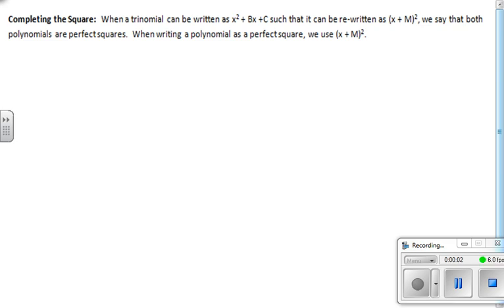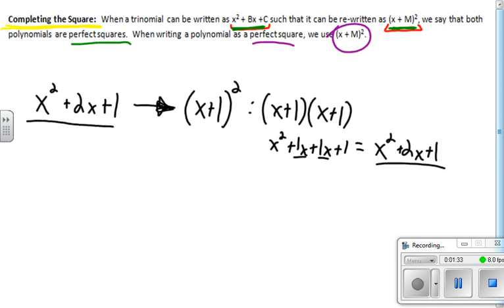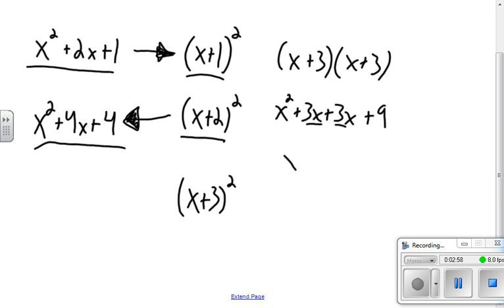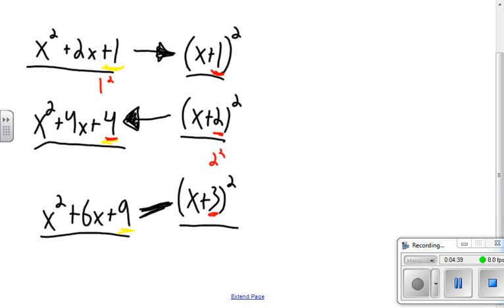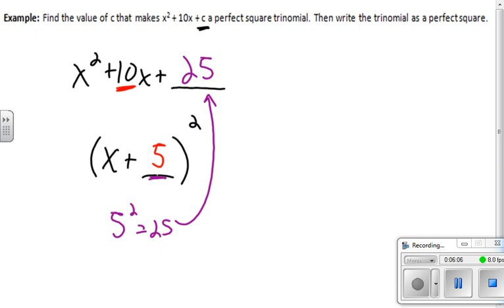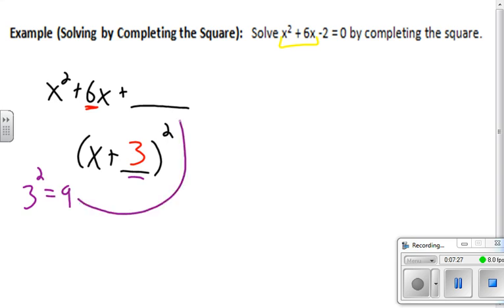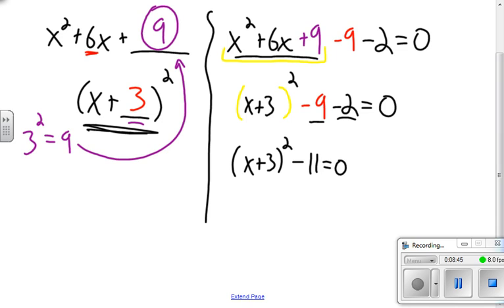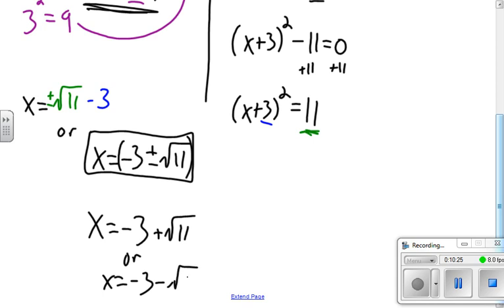6 4 part2